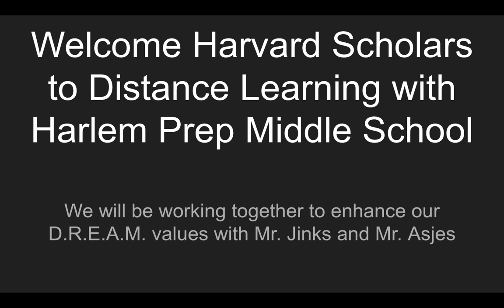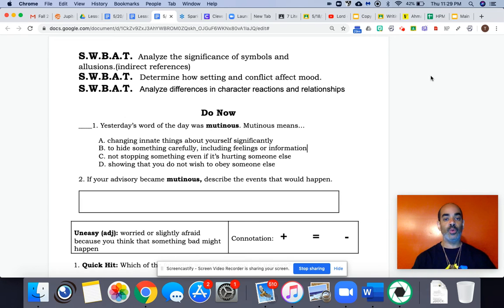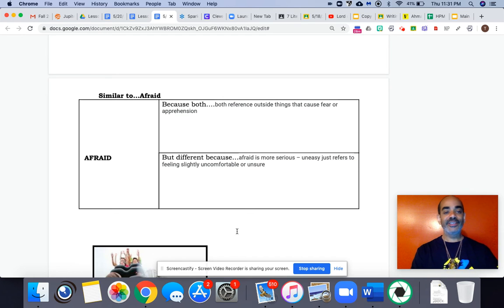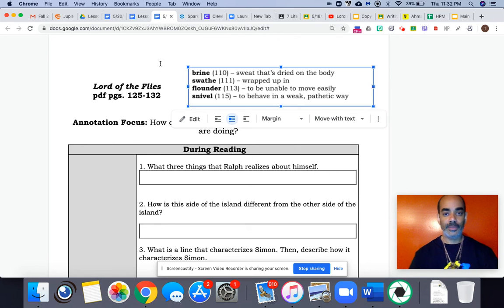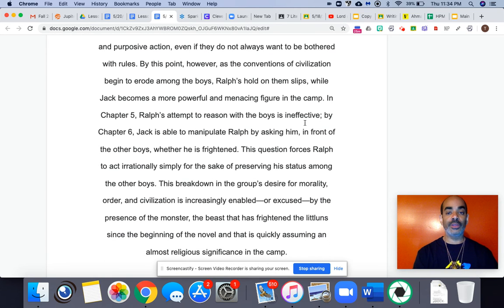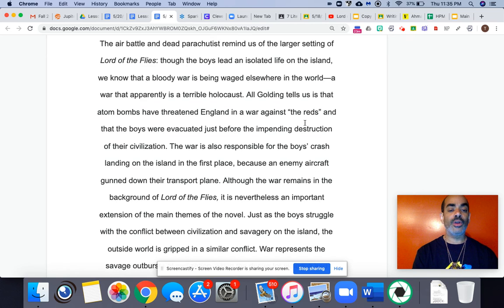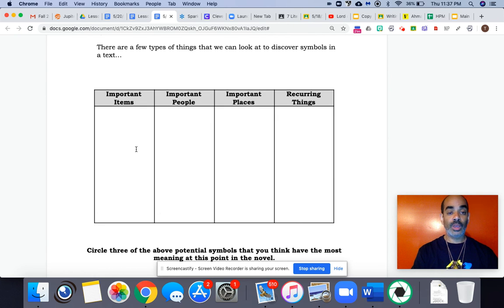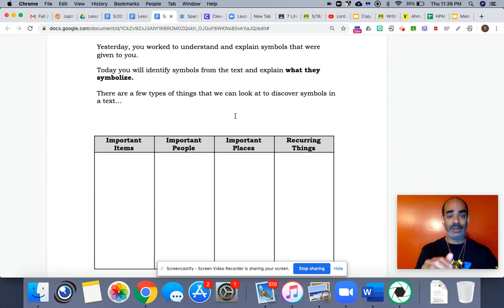5/22/2020 Literature Lesson # 21 Harvard Mr. Jinks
5/22/2020 Literature Lesson # 21 Harvard Mr. Jinks